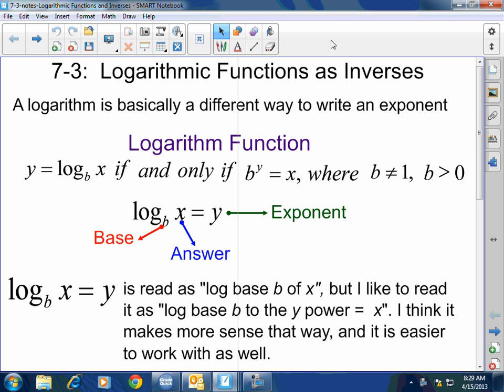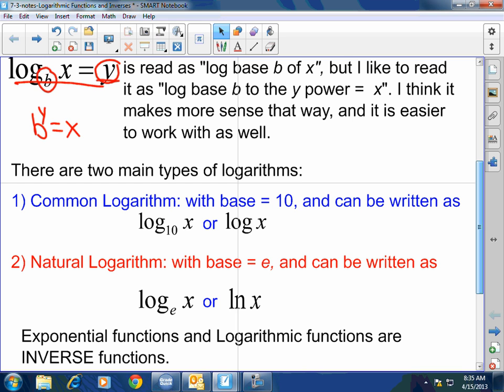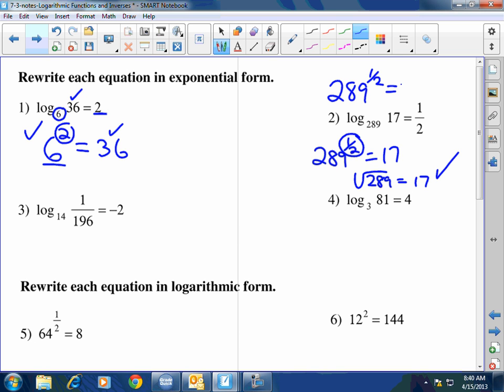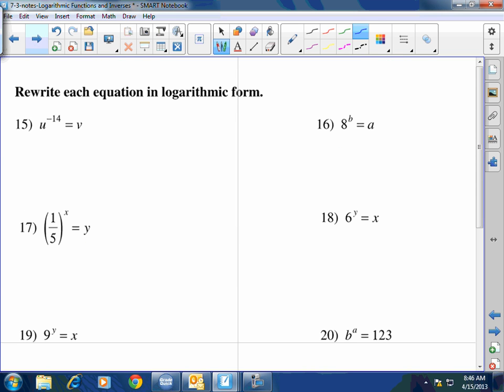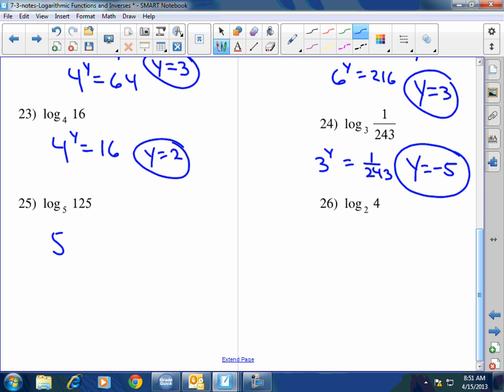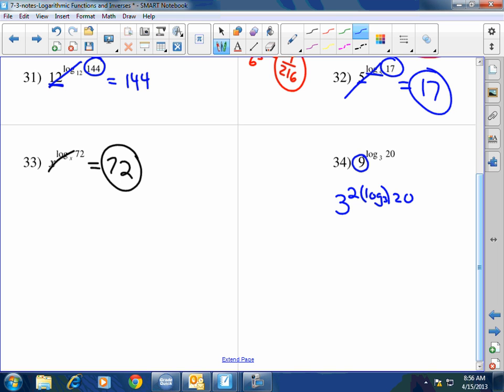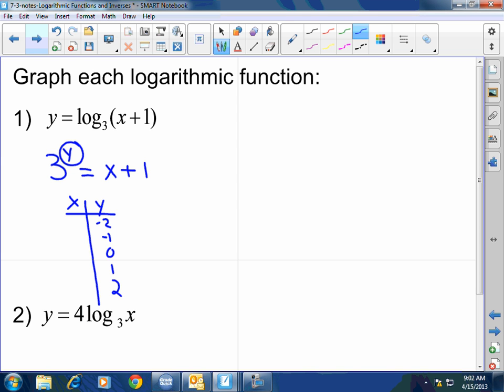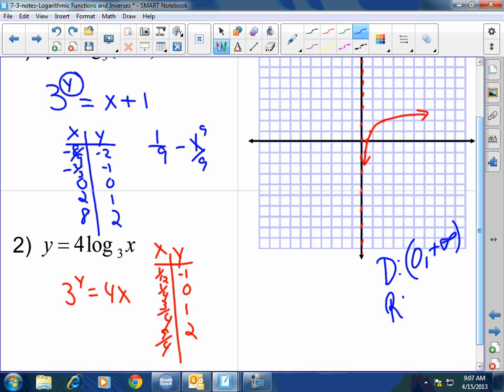Algebra II: Logarithmic Functions as Inverses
Hon. Adv. Alg. I & II: 7-3  Logarithmic Functions as Inverses